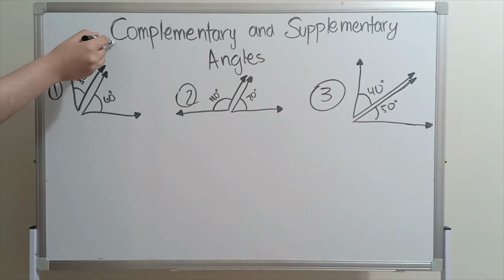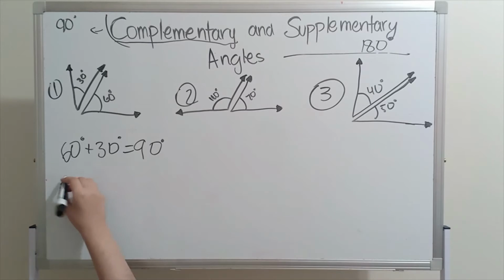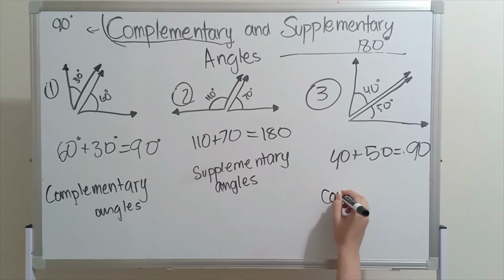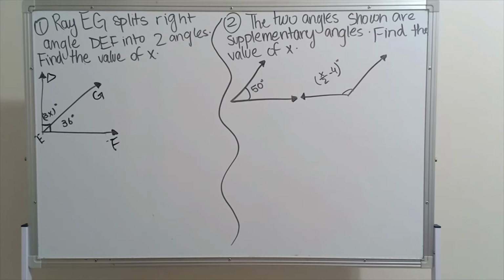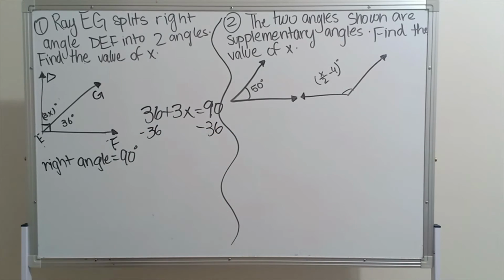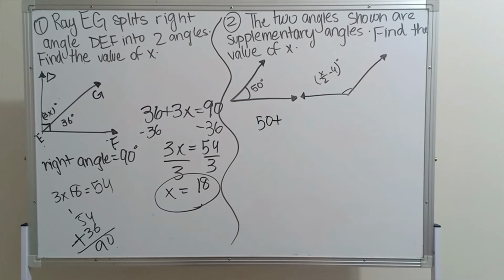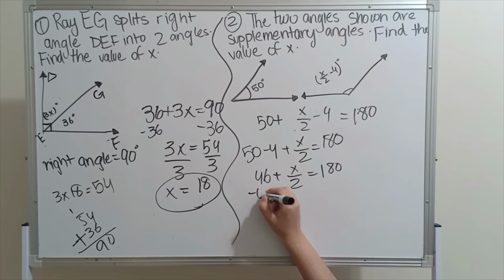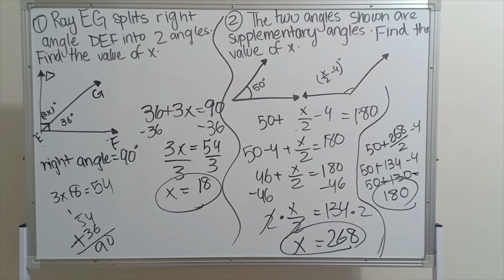Supplementary And Complementary Angles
In this video you will learn about Supplementary and Complementary angles and how to differentiate between them.